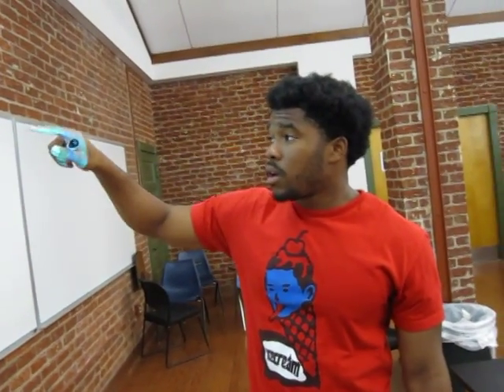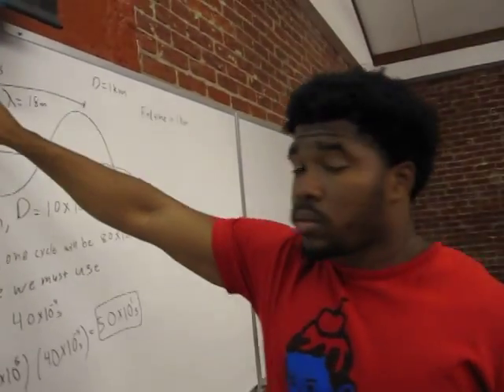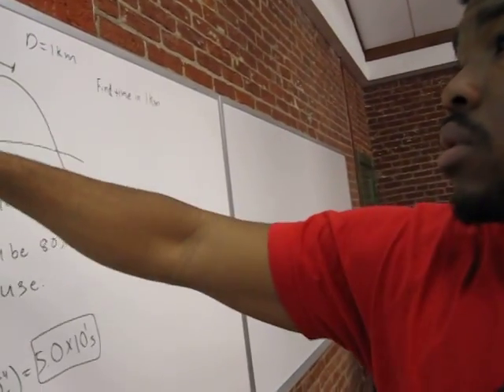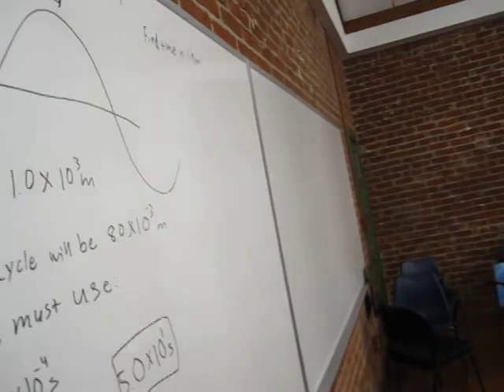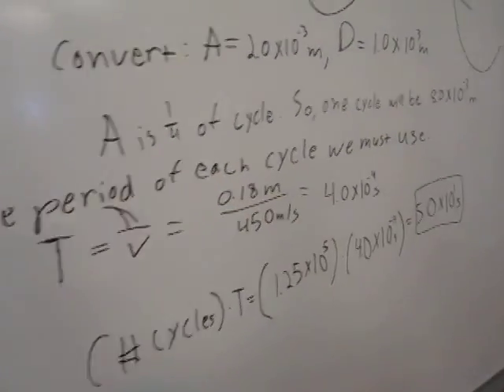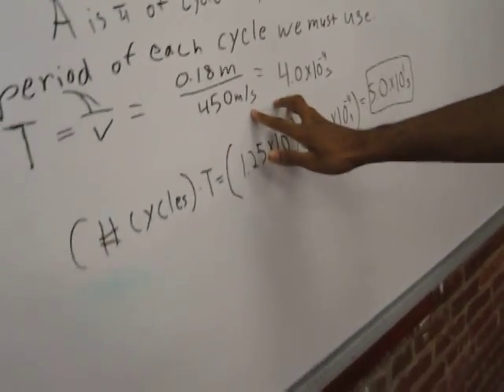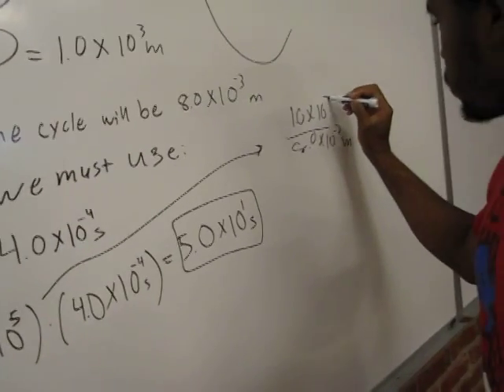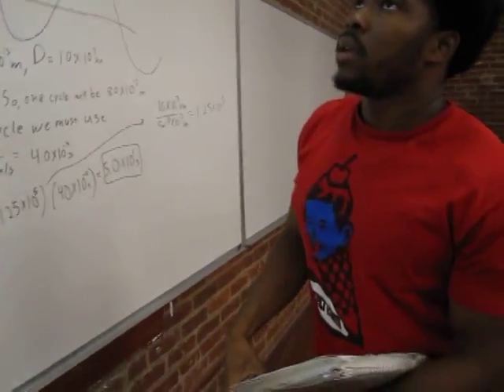Chapter 16 - Problem 9 - Cutnell & Johnson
The speed of a transverse wave on a string is 450 m /s, and the wavelength is 0.18 m. The amplitude of the wave is 2.0 mm. How much time is required for a particle of the string to move through a total distance of 1.0 km?

Solution by O. Ezeji